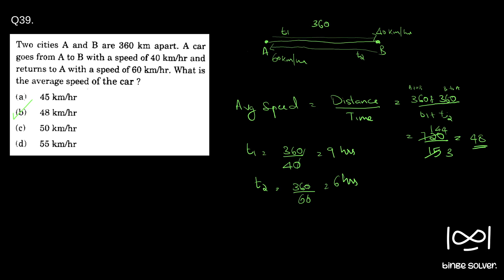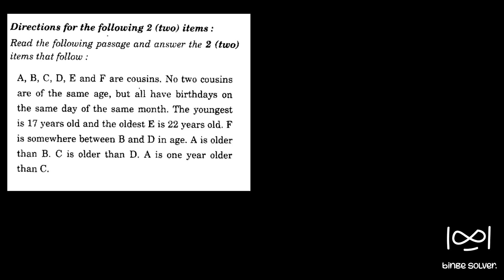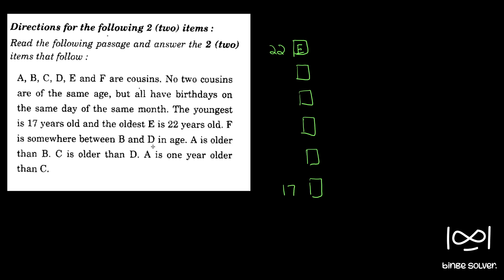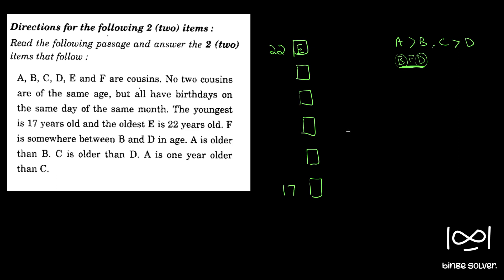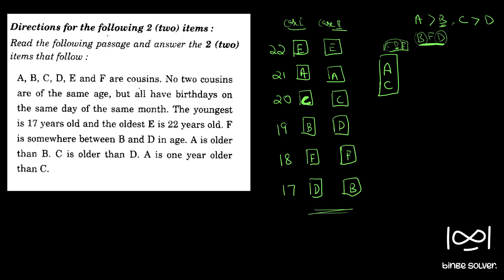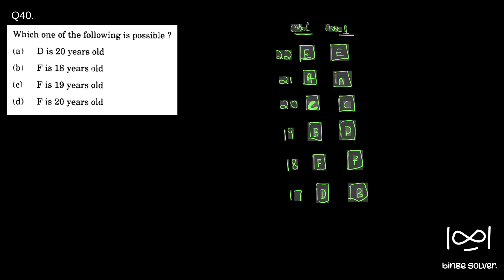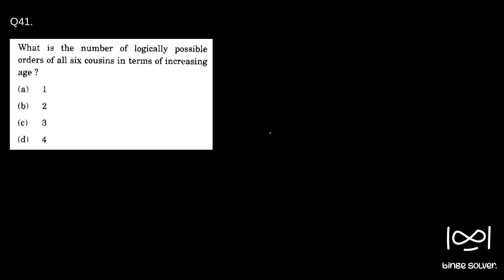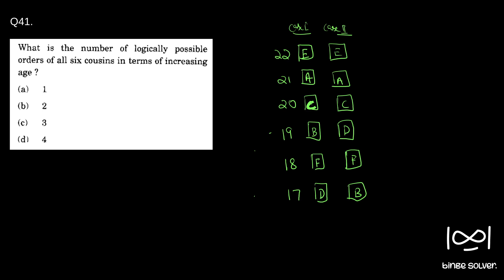Q40 and Q41 (2015) A, B, C, D, E and F are cousins. No two cousins are of the same age, but all ..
Directions for the following 2 (two) items:
Read the following passage and answer the 2 (two)items that follow :

A, B, C, D, E and F are cousins. No two cousins are of the same age, but all have birthdays on the same day of the same month. The youngest is 17 years old and the oldest E is 22 years old. F is somewhere between B and D in age. A is older than B. C is older than D. A is one year older than C.

Q40 (2015) Which one of the following is possible ?
(a) D is 20 years old
(b) F is 18 years old
(d) F is 20 years old

Q41 (2015)  What is the number of logically possible orders of all six cousins in terms of increasing age ?
(a) 1
(b) 2
(d) 4